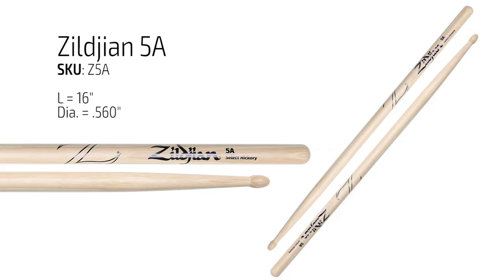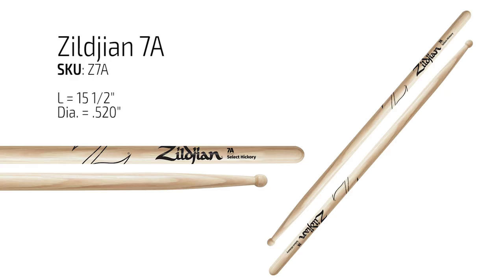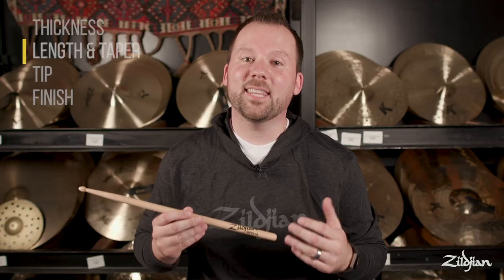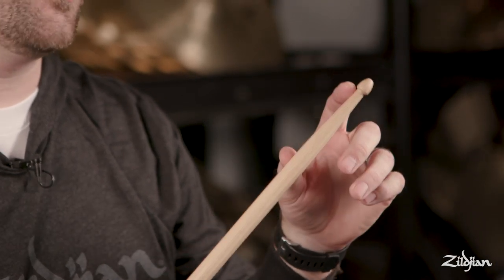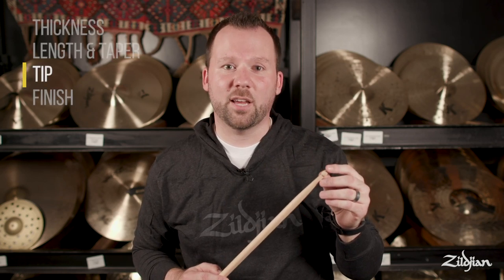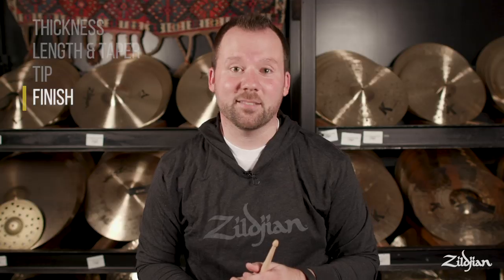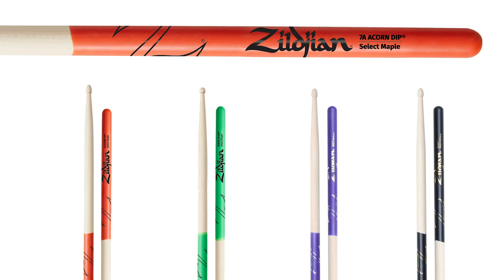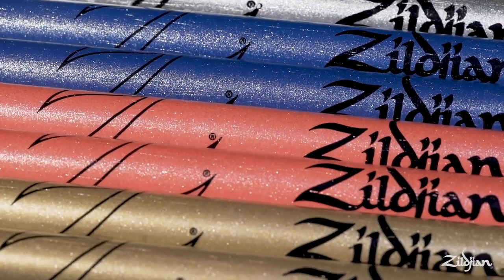Zildjian Drumsticks 101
When it comes to picking out your drumsticks, there's no right or wrong decision.  The goal is just to find the stick that feels best to you!

This Drumsticks 101 video is designed to help you better understand what to look for when choosing a drumstick model.

There are 4 major factors that affect the way a stick feels in your hand: thickness, length/taper, tip and finish.  When selecting a stick you should also take into consideration how hard you play and the sound you're looking for when playing drums/cymbals.